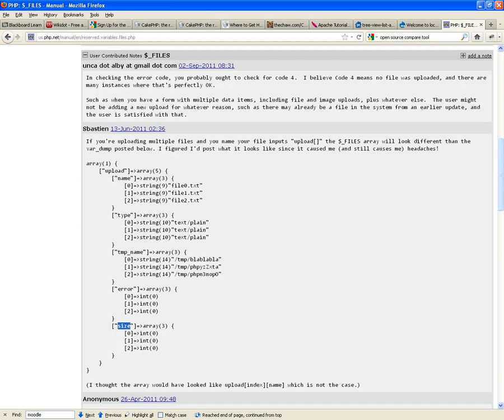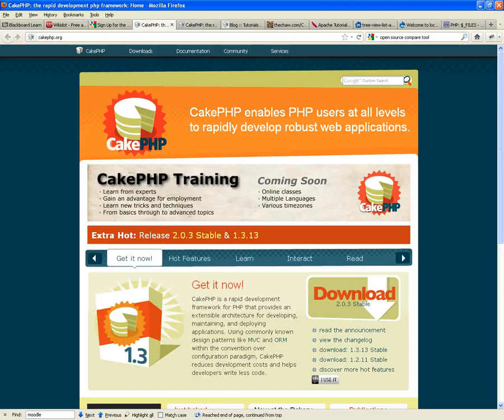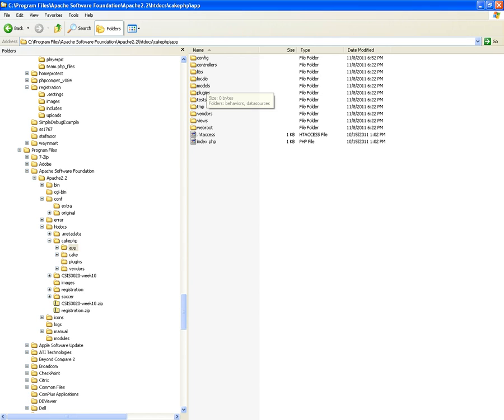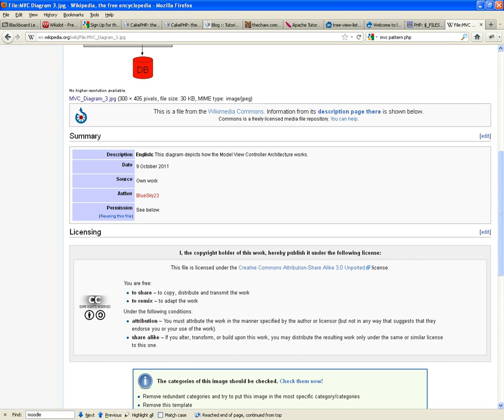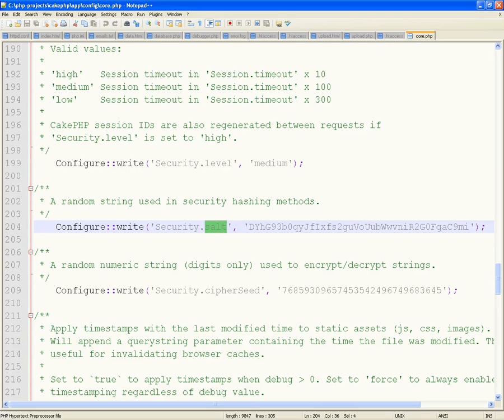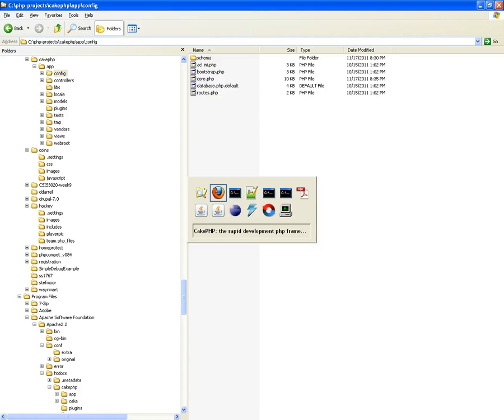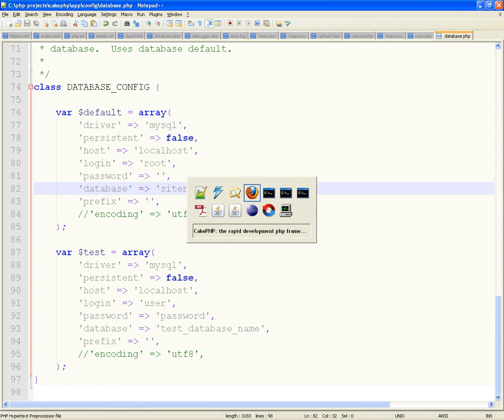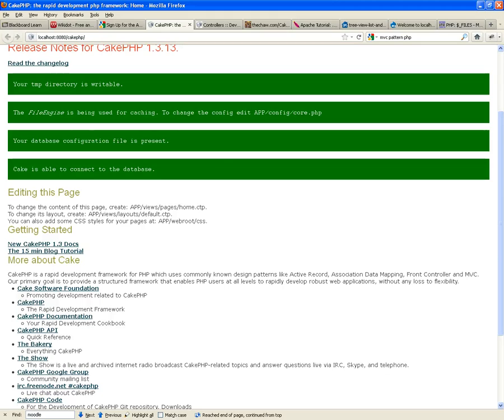CSIS-3020 Web Programming and Design - Week 13 How to Download and Install CakePHP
I cover how to download CakePHP framework, how to install it on your local web server and how to configure it to have it ready for you to develop your web project in CakePHP.